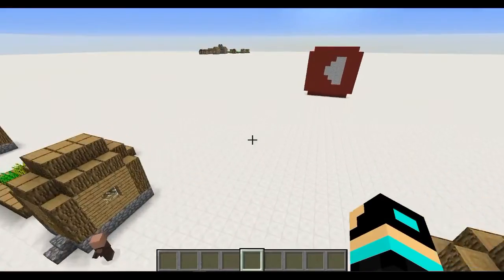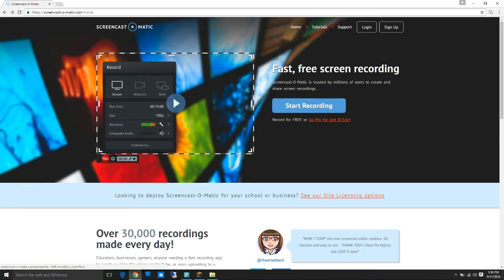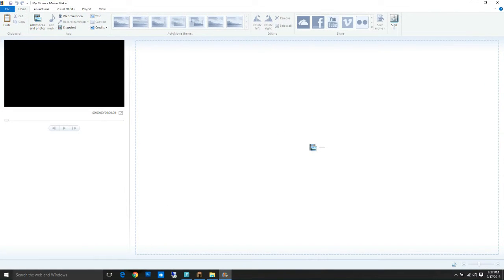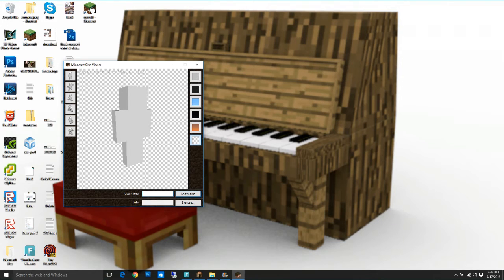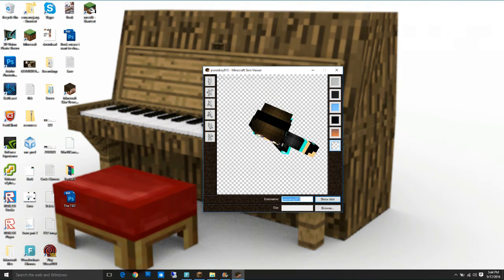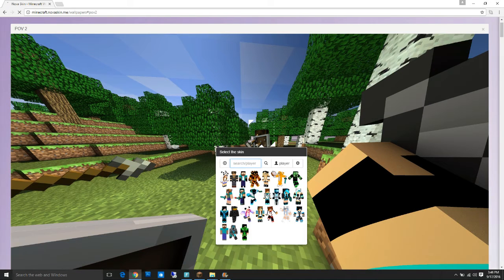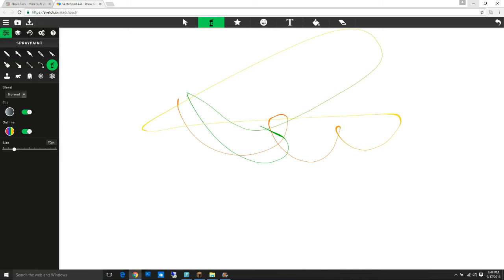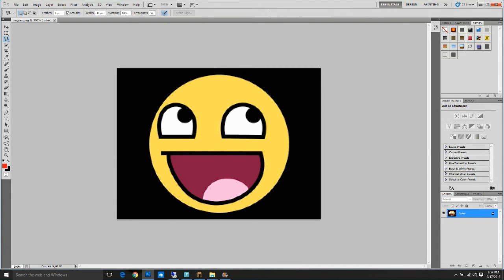How I make my videos/New Intro! | Turtorial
Make sure to like all your favorite content and make sure to sub. Thanks!
Previous Video:
HOW CAN I SURVIVE! | The Mining Dead Episode 1
FREE SOFTWARE:
Sketchpad:
MOVIE MAKER:
*You should find this installed by default on your computer
YOU-TUBE EDITOR
*Can be found when you press the "Upload" button
WEVIDEO:
PRICED SOFTWARE:
WONDERSHARE FILMORA:
FRAPS:
*This is VERY important! Watch video to understand how it work before you download